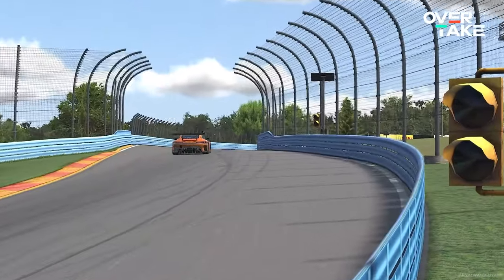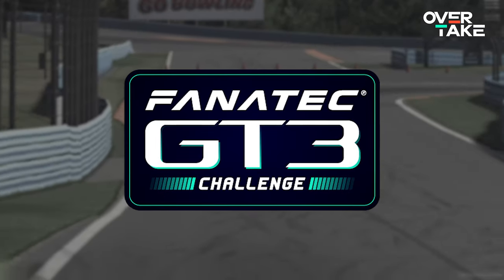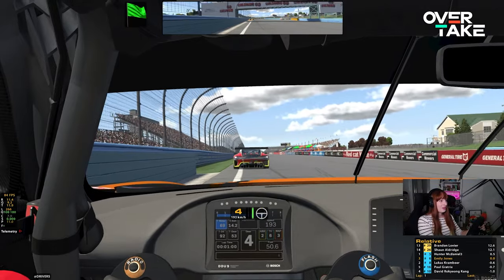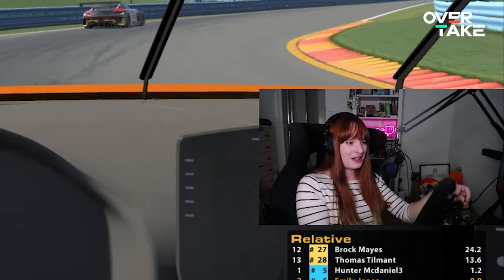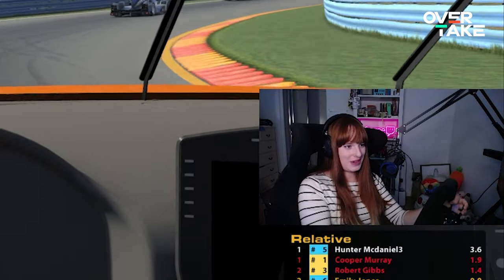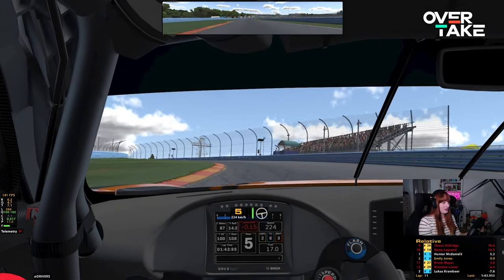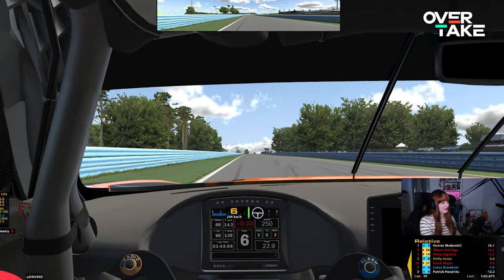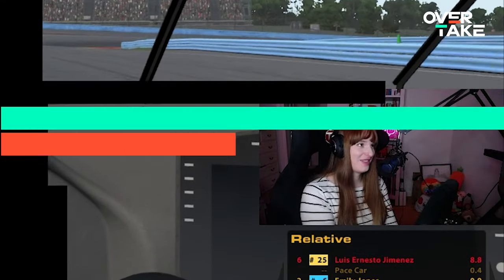Is the new AMG the best GT3 Car in iRacing?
Emily Jones is now part of the OverTake family. In her first video on our channel, she will find out for you if the new Mercedes AMG 2020 is the best GT3 car on iRacing. To do so, she virtually gets behind the wheel of the new car and tests it for you. How will it perform compared to its competitors from BMW and Ferrari? Let’s find out.

What are your first impressions on the new AMG iRacing? 👇✍️

1 Easy Trick to make iRacing LOOK STUNNING!